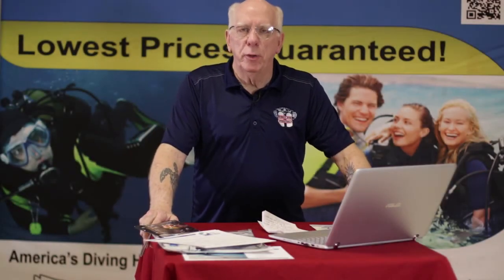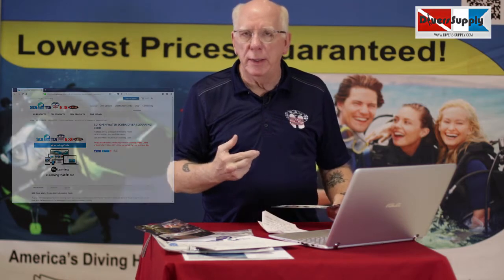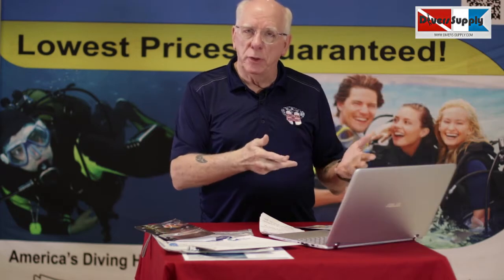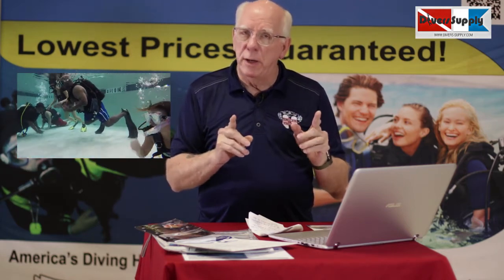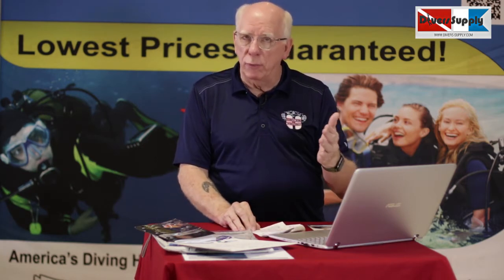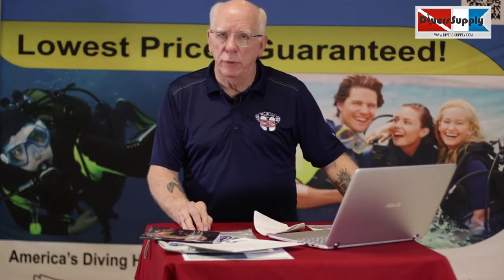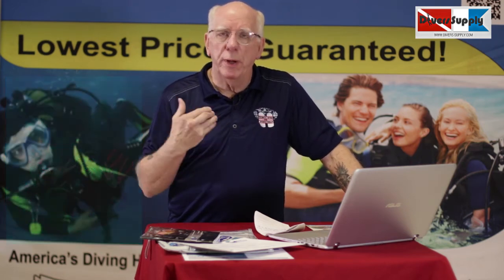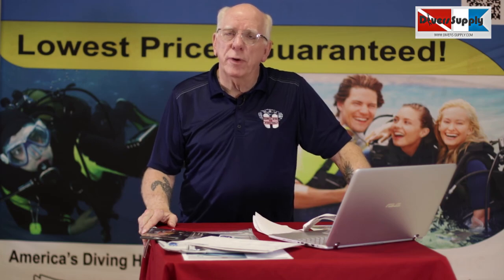Scuba Certification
This video outlines the Steps for Open Water Scuba Certification.  We review each of the 3 steps in detail.  Our shops are located in Atlanta, Charlotte, Jacksonville Fl. and Macon Ga.

We invite out of town students to signup with us and complete their Academics at home, then come to sunny N. Florida to complete their certifications.  Snow and cold up North come on down.

Music from YouTube "Monks".